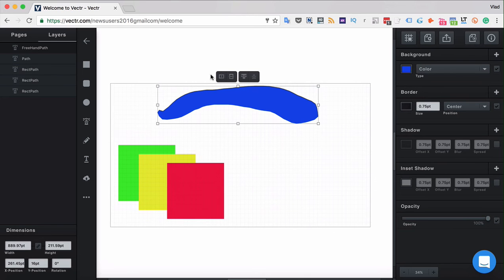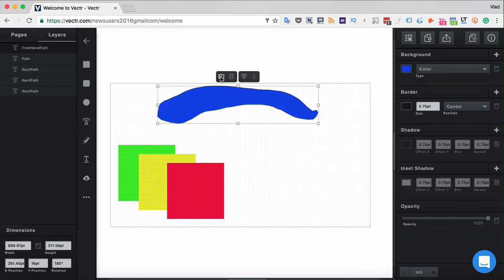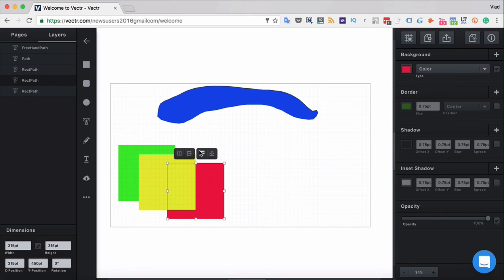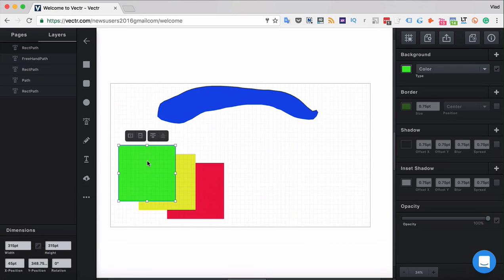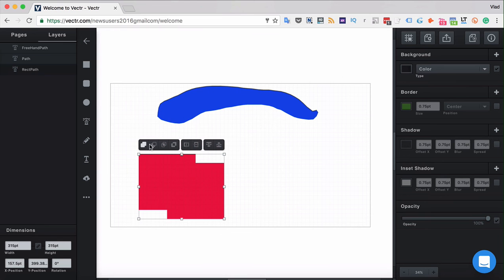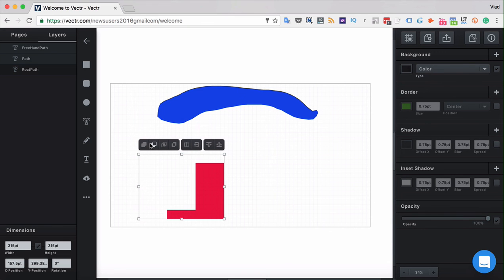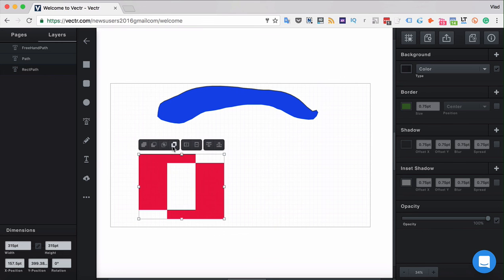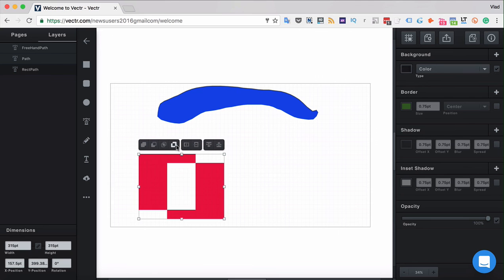Workspace Tools: Flip Tools, Geometry Tools, Forward/Backward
Workspace tools are the tools appearing when you select an image. Learn all the tricks in this video!